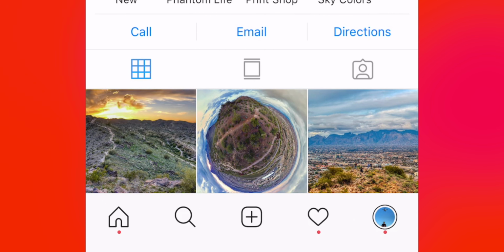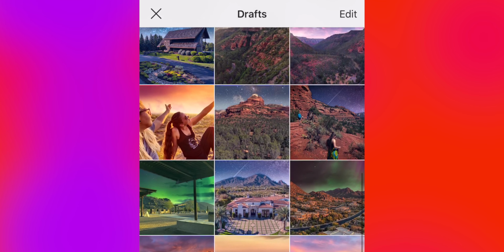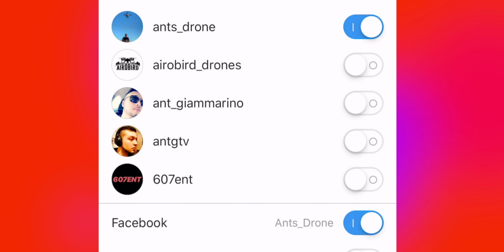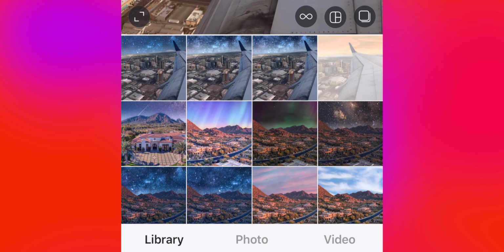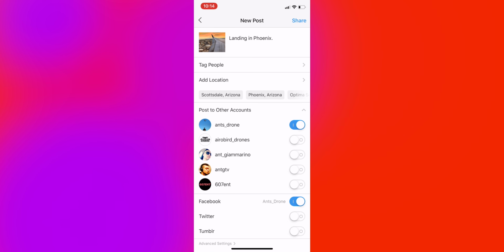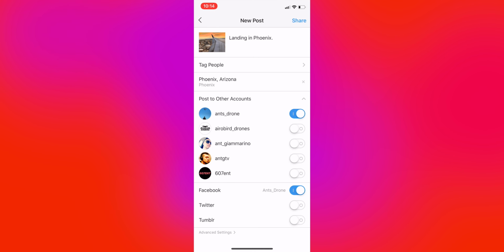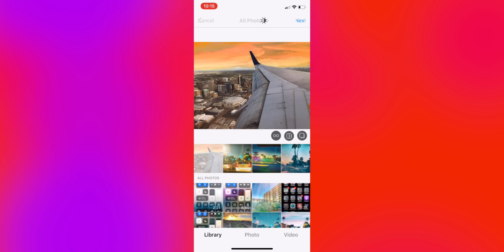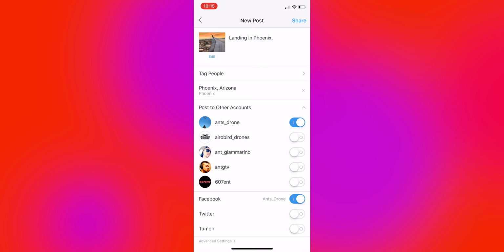How To Draft/Save A Post On Instagram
Learn how to draft a post on instagram. If your posting frequently and you don't want to have to type out a description, tags, location and social media sharing settings each and every time you post then this is a great way to organize your posts a head of time so that when it comes time to post you can just tap a button. I use this feature a lot!

Please consider a small donation to support the network I'm trying to build. I want this to be a place where drone pilots, photographers, filmmakers and hobbyists alike can come and get valuable information about the world of content creation and drones. Every dollar counts!